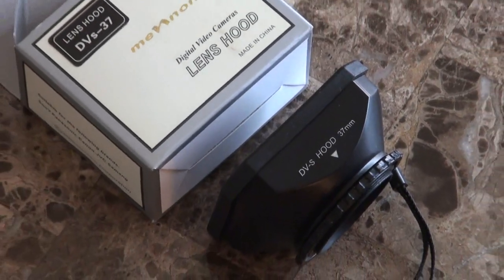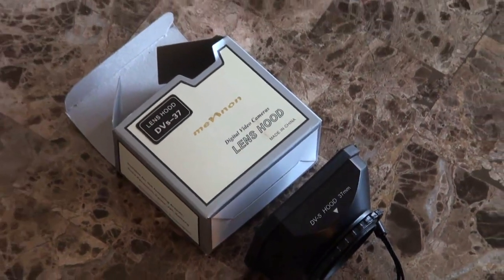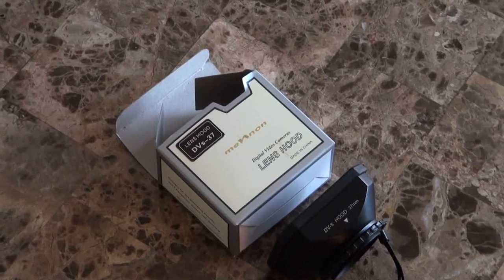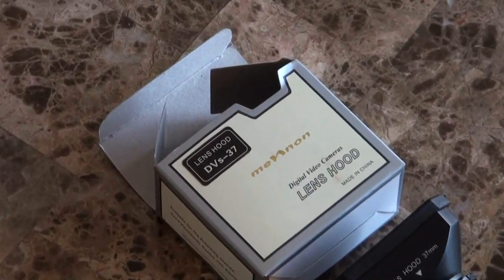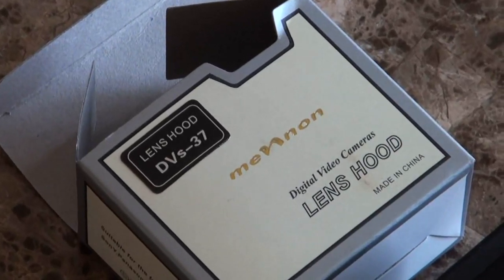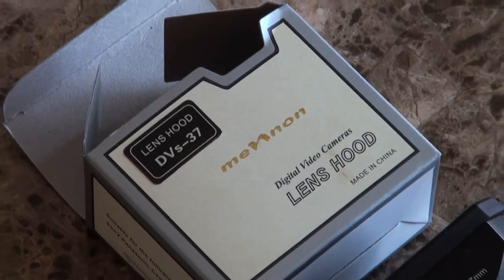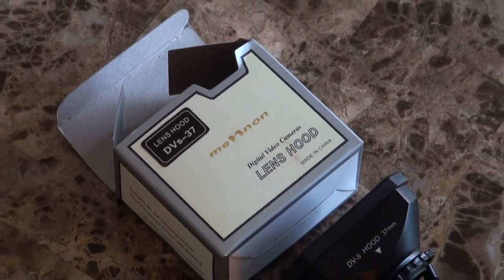Review of Mennon DVs-37 Lens Hood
Review of Mennon DVs-37 Lens Hood sold on ebay for the Sony HDR CD550/CX550V/XR550/XR550V video cameras